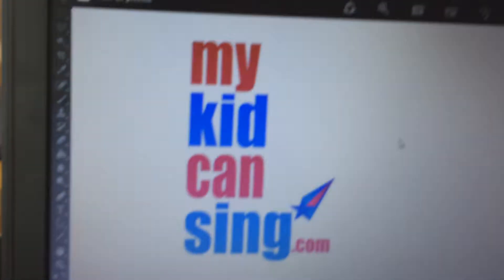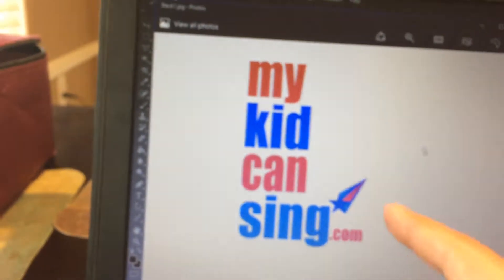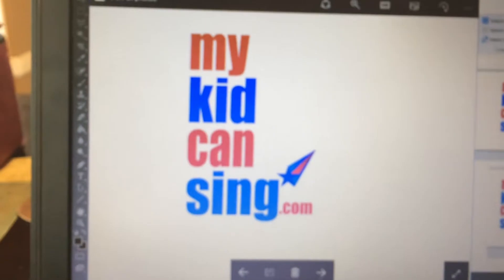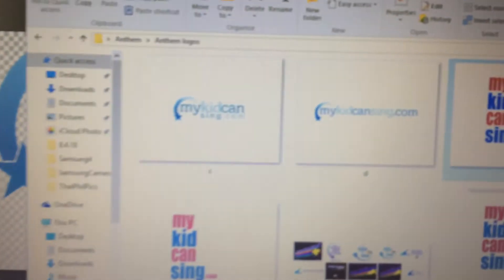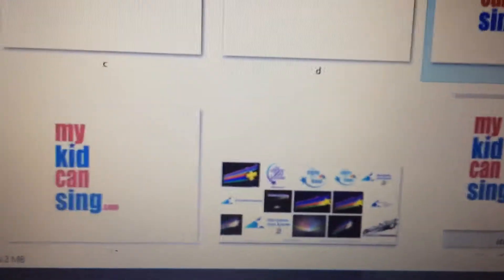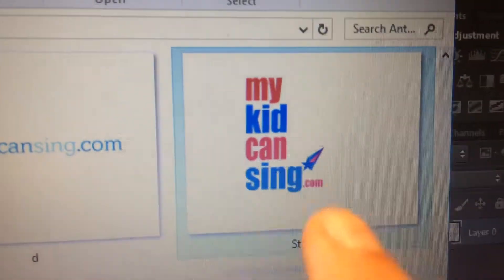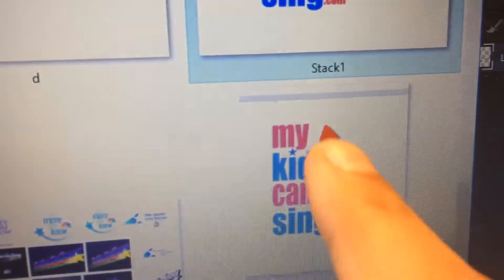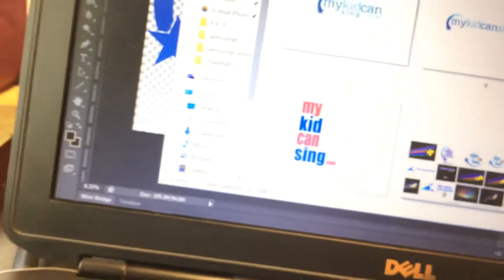How to design logos Want your feedback!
Graphic design challenge, can you figure out?